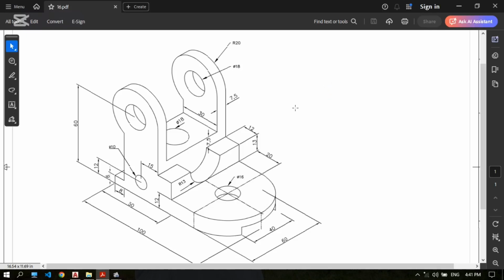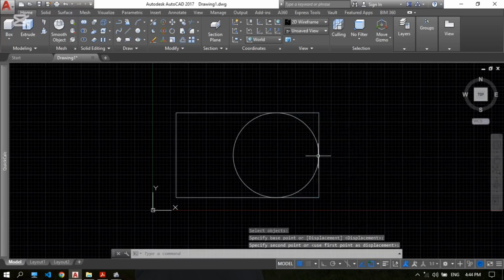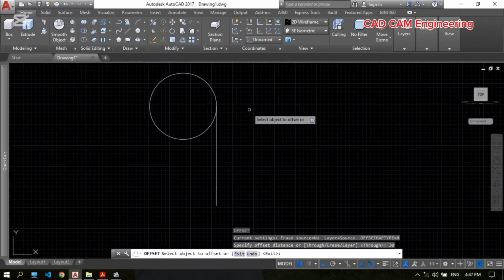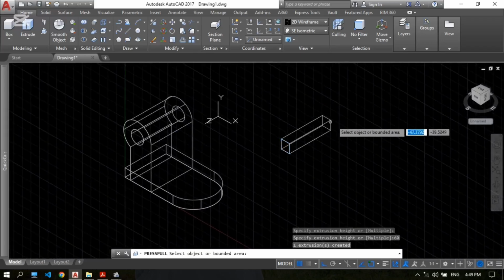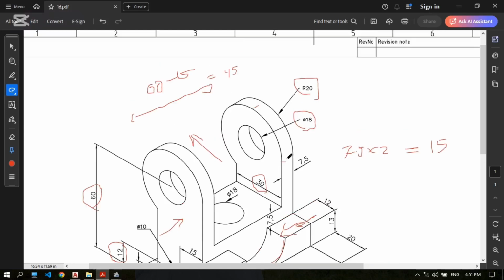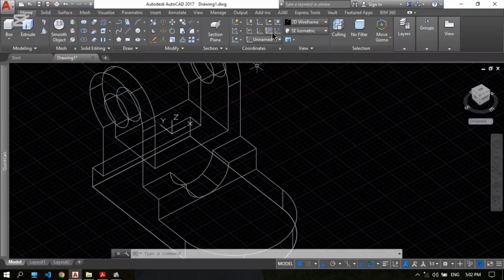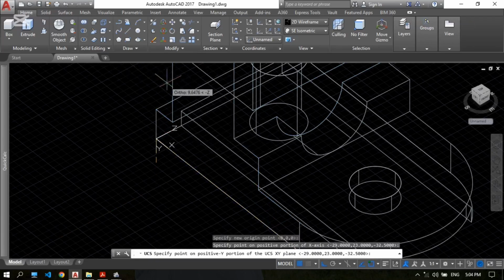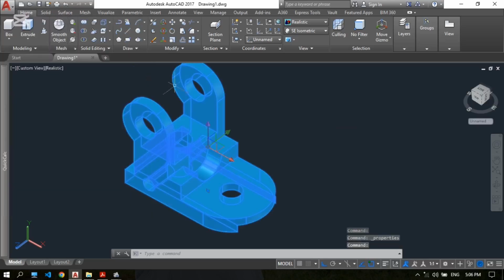AutoCAD 3D Modeling Tutorial #16 | Presspull, Union, Substrate & UCS Changing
Welcome to AutoCAD 3D Modeling Tutorial #16!
In this lesson, we’ll learn step by step how to create 3D models using Presspull from sketches, combine solids with the Union command, work with Substrate, and efficiently manage UCS (User Coordinate System) changes.

✨ What you’ll learn in this tutorial:

How to use Presspull for converting 2D sketches into 3D objects

Combining objects with the Union command

Working with Substrate for solid modeling

Changing and managing the UCS in different views

This tutorial is perfect for beginners and intermediate learners who want to improve their AutoCAD 3D modeling skills.